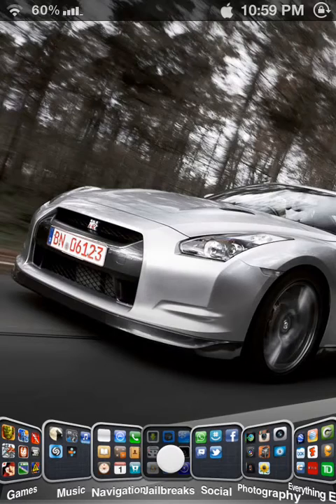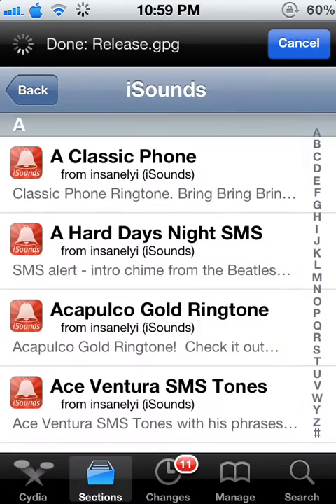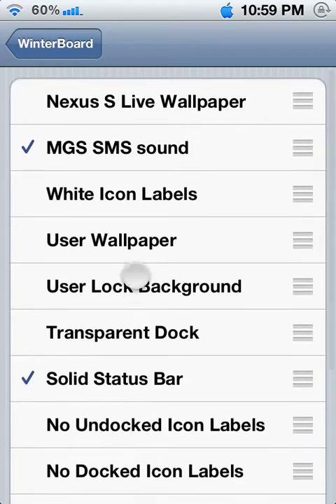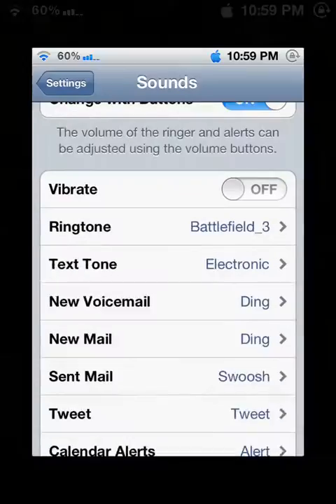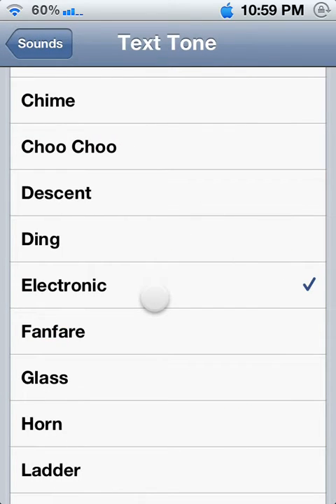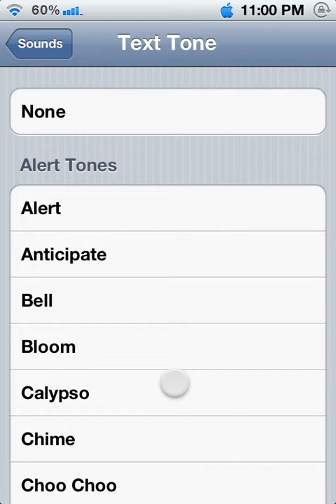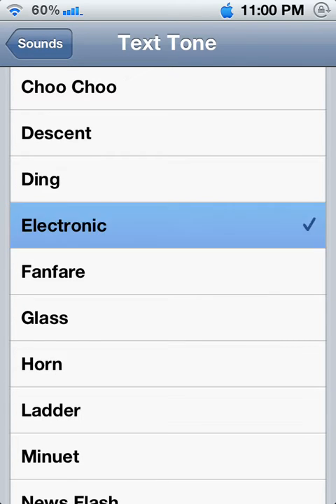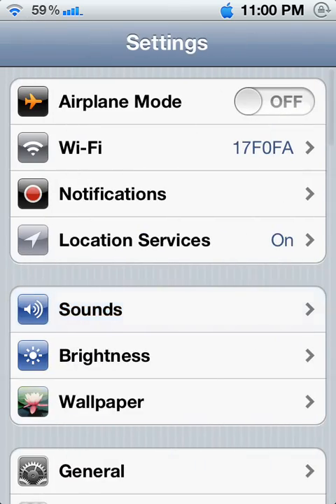Setting up Cydia SMS tones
How to properly setup cydia text tones, without having problems or confusion.

Follow @mrchr15 for apple news and jailbreak tweaks.